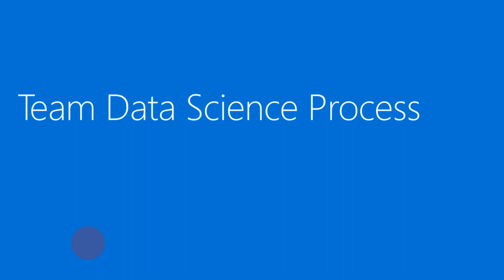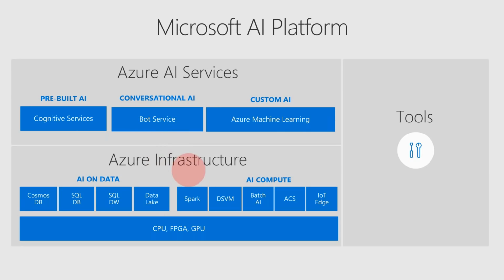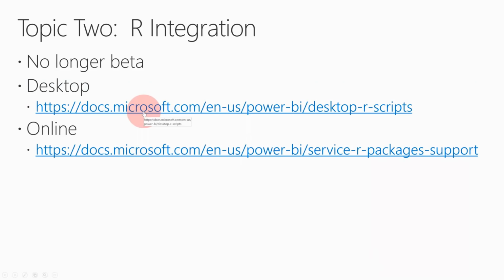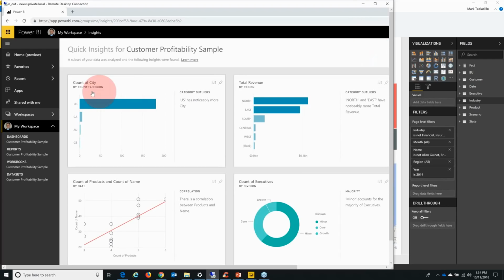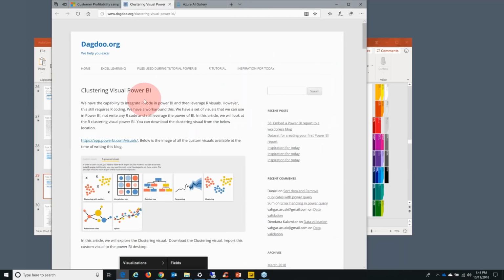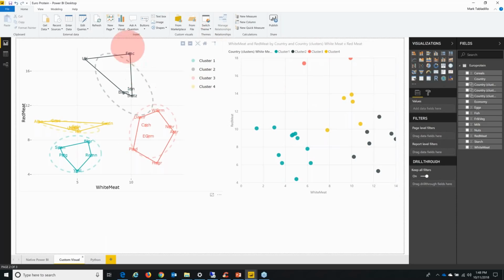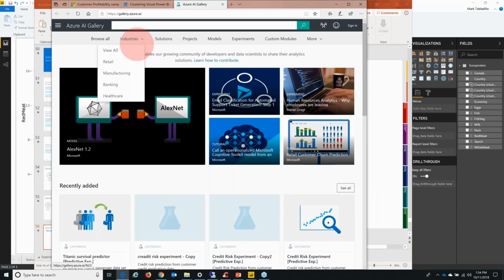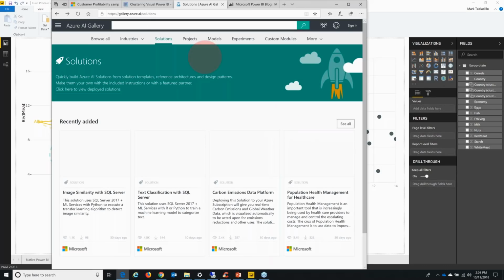Advanced Analytics with Power BI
Speaker - Mark Tabladillo
Date - 10/11/2018